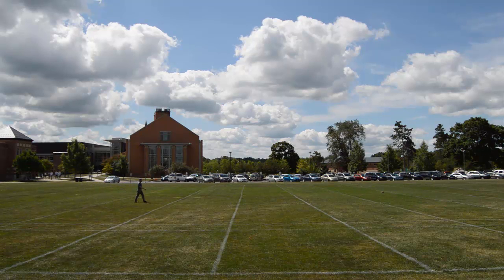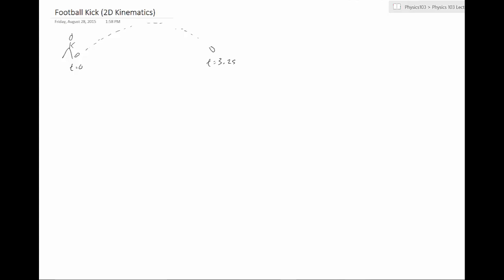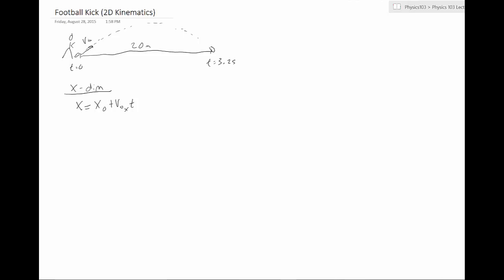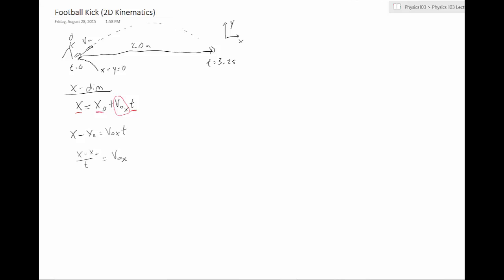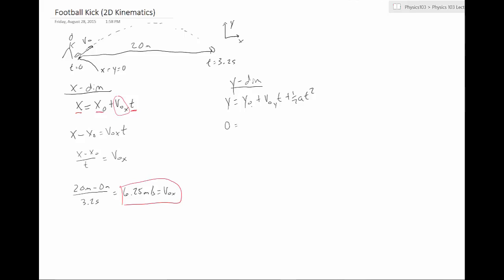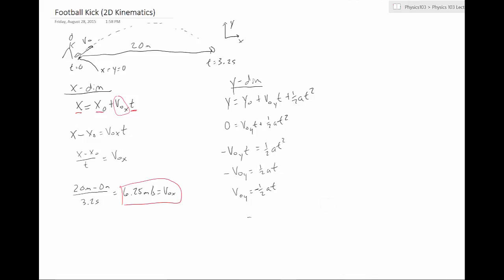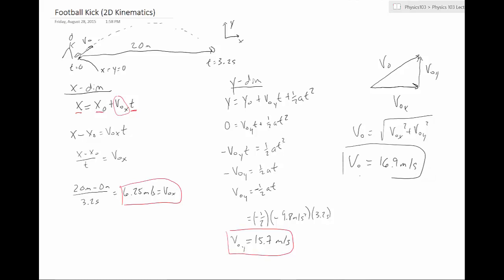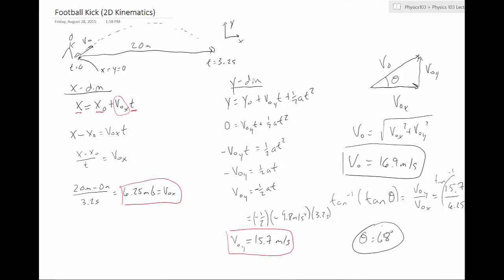2D Kinematics: Kicking a Football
I guess technically it's "punting". All of those years as a goalie finally paying off...